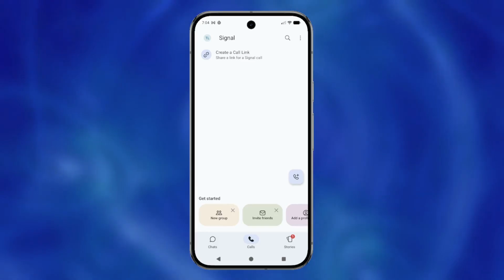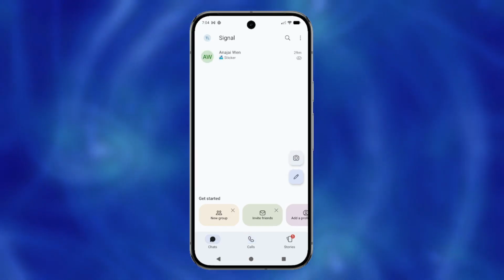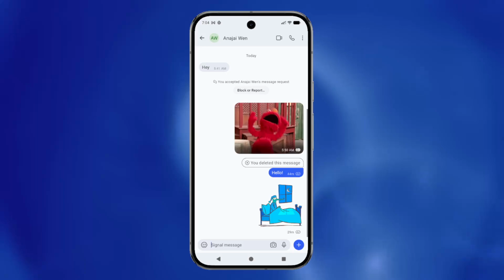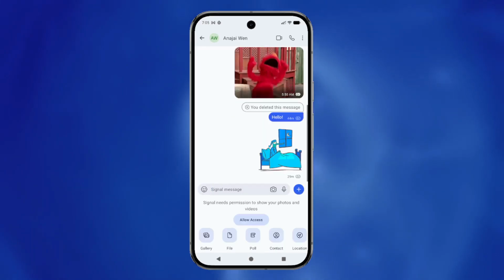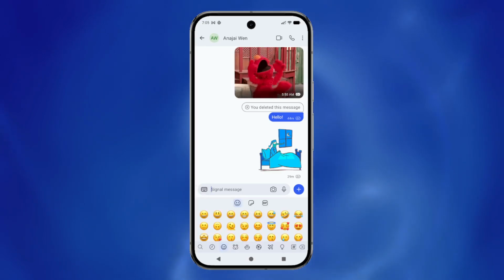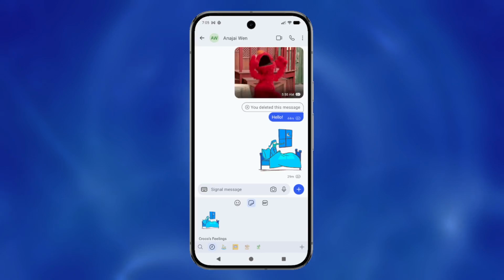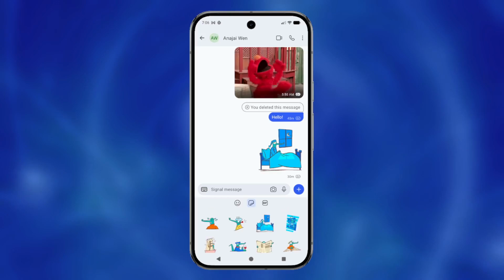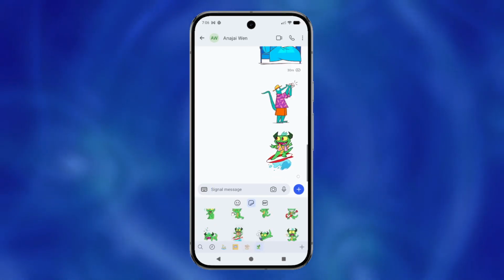How to Add Stickers in Signal App (Full Guide 2026)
In this video, you'll learn how to add stickers Signal app, create custom stickers in Signal messenger, use sticker packs in Signal app, download new stickers for Signal, import personal stickers to Signal chat, enable sticker functionality Signal, full guide adding stickers Signal, find and use Signal app stickers, make your own stickers Signal application, setup stickers on Signal messenger, how to get stickers Signal app, add custom sticker packs Signal